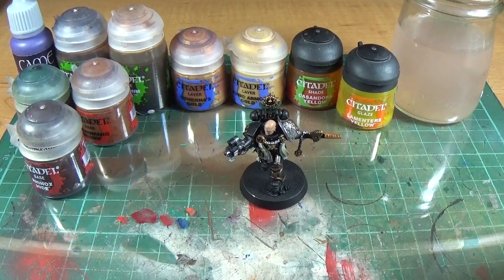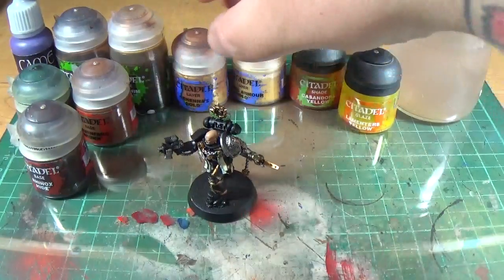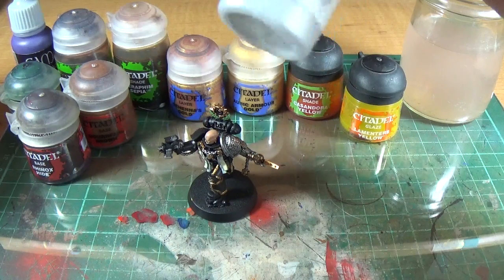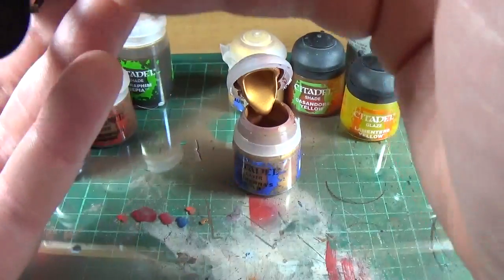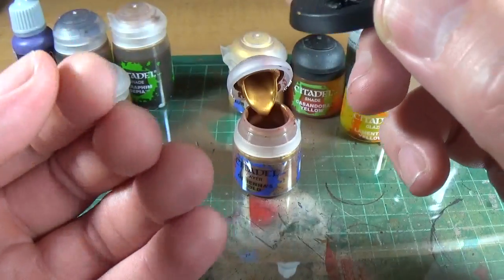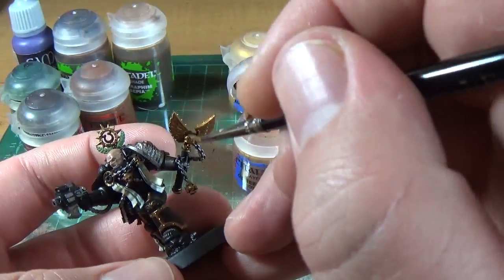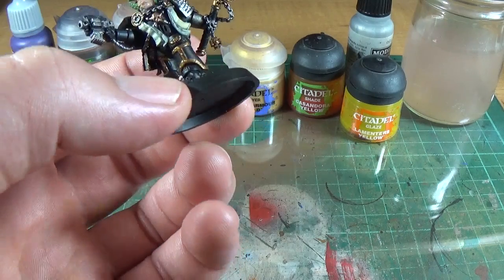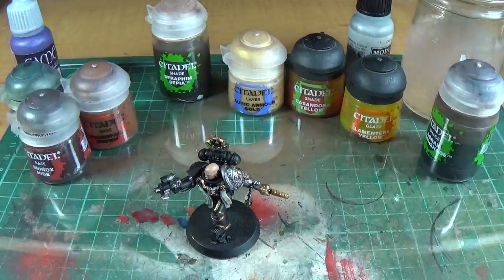Tips and Tricks - How to Paint Crozius Arcanum in True Metallics - PHMinis - Part 1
A video tutorial on how I paint true metallic gold. This is Cassius' Crozius Arcanum from the (awesome) Deathwatch Overkll box. Part 1 of 3.